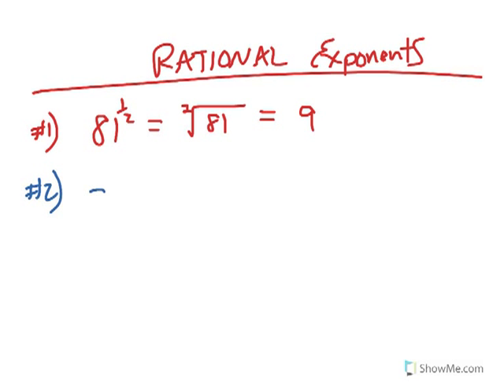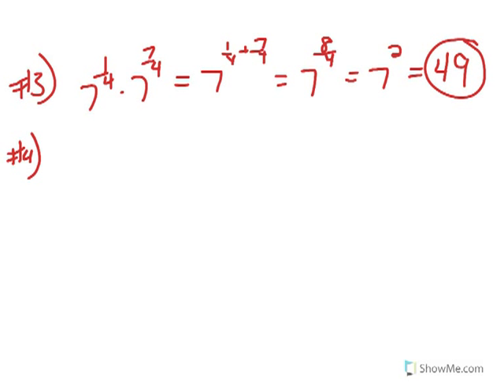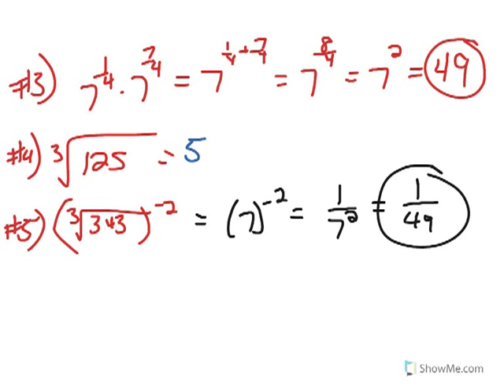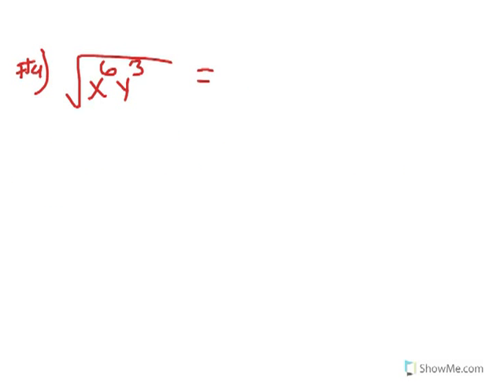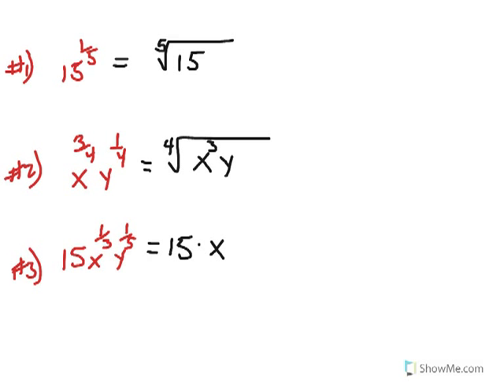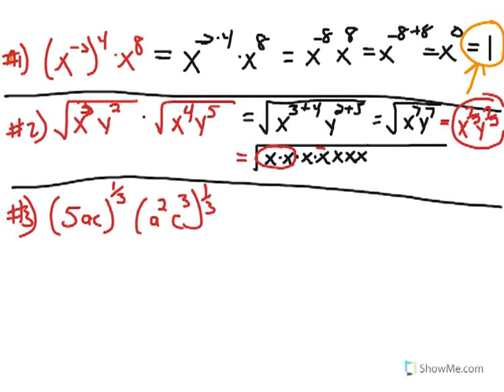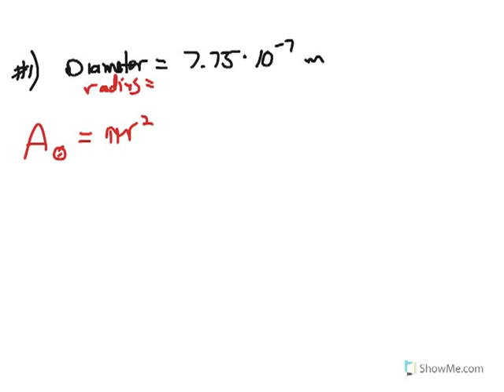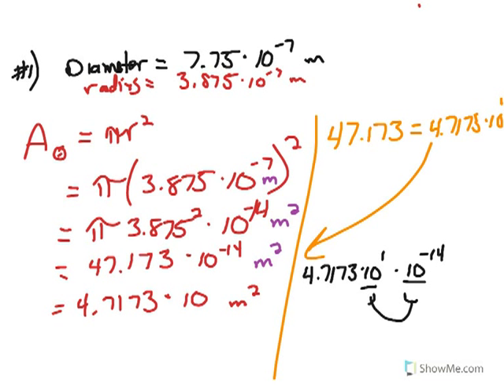Omega 1 Notes Rational Exponents (2 of 2)